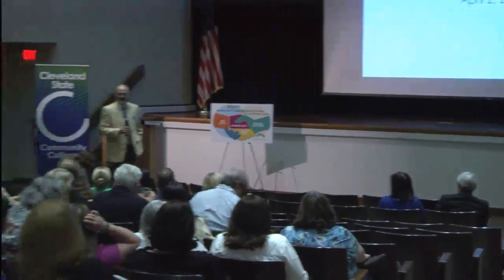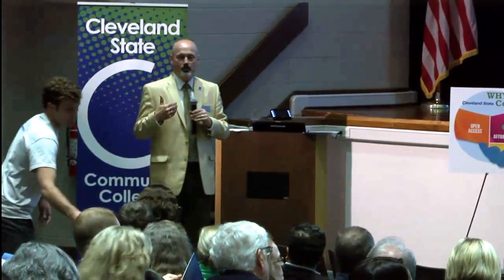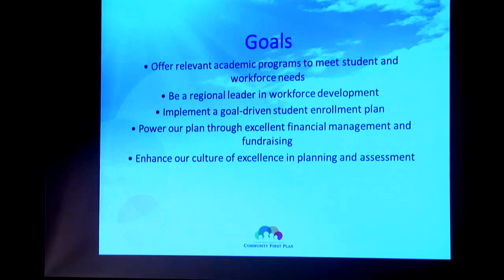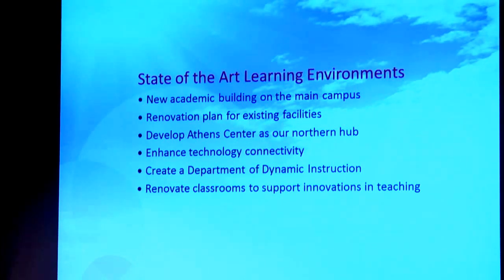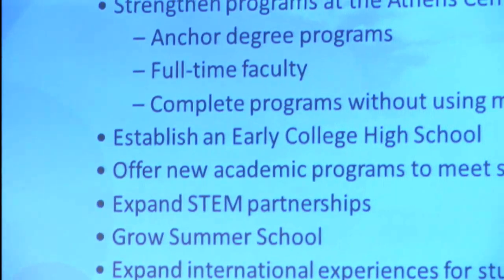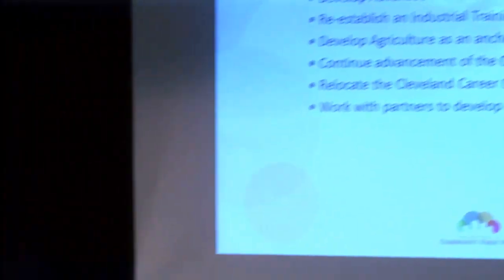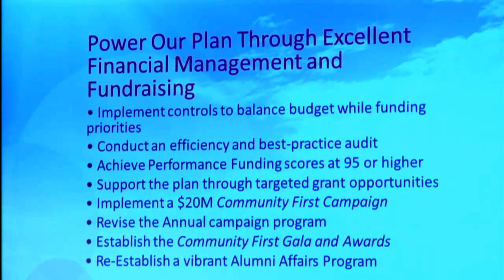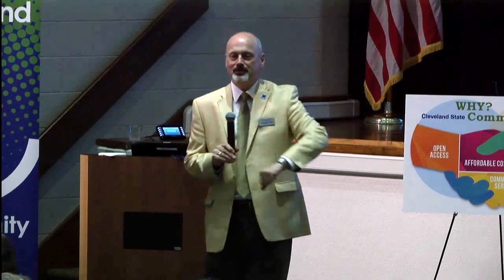Cleveland State 2020 Community First Plan Presentation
For the past eight months we have been diligently working on the Cleveland State 2020 Community First Plan – our new strategic plan that will guide us to greater success over the next five years. I am pleased to announce that the plan has been completed, and we want to invite you to a special presentation on Thursday, April 2nd in the George R. Johnson Cultural Heritage Center. We will start with a reception at 3:30p.m. in the lobby with an unveiling of the strategic plan in the theater at 4p.m.

This plan was uniquely developed by the community for the community. It honors our past while boldly looking to the future. Please come join us for this special event to see the great things we plan for the future of Cleveland State Community College – the college that is serious about always putting Community First.